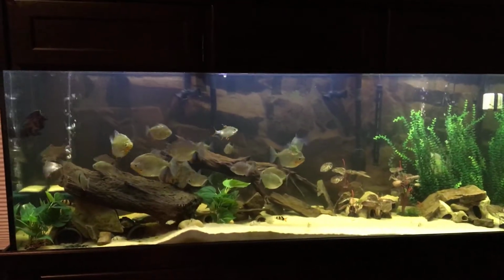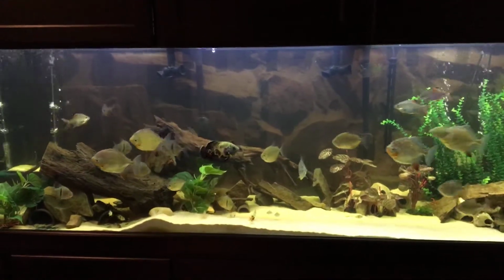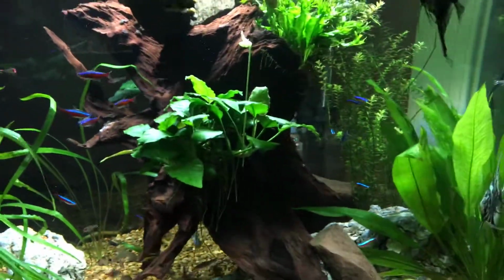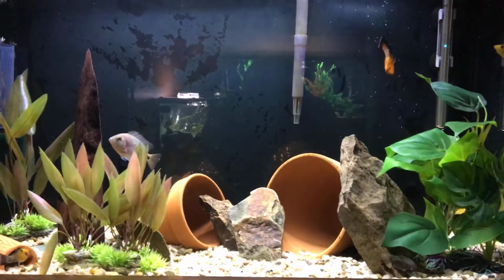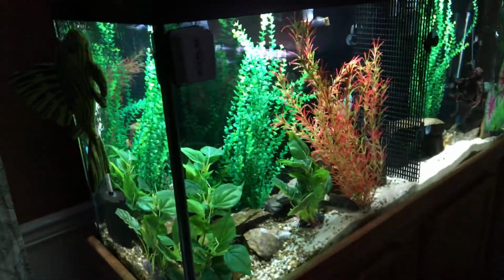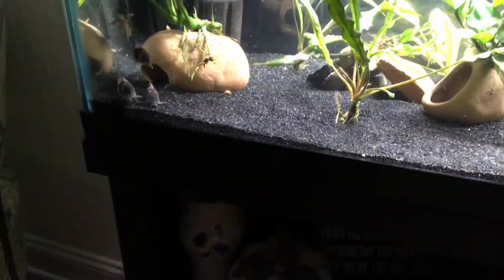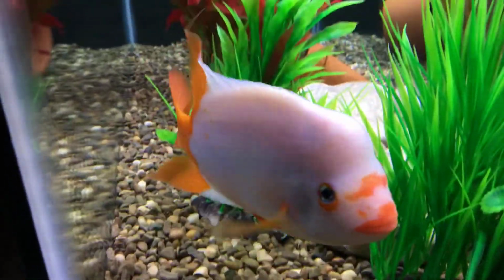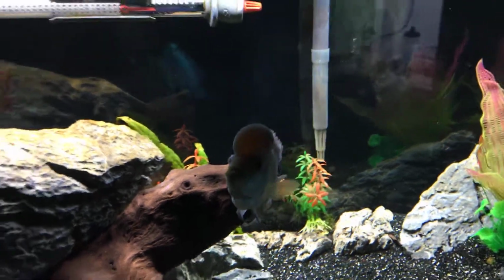November Fishroom Update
265 Gallon tank plus updates on the rest